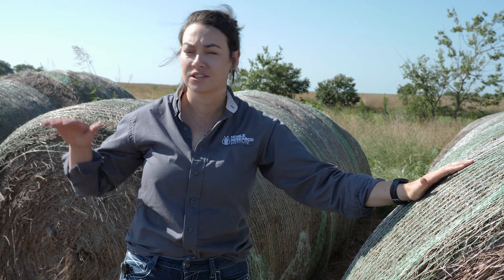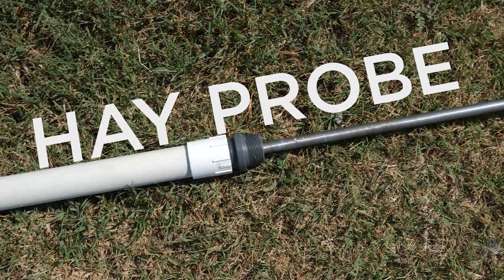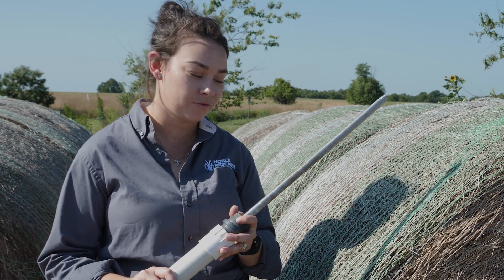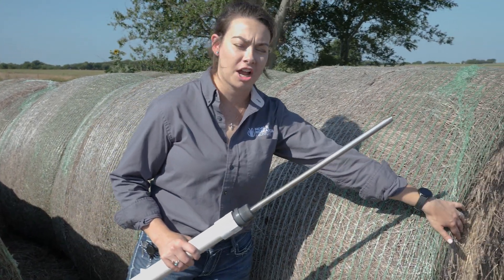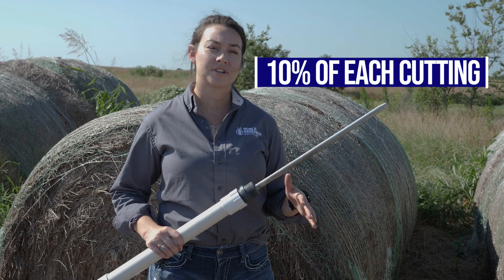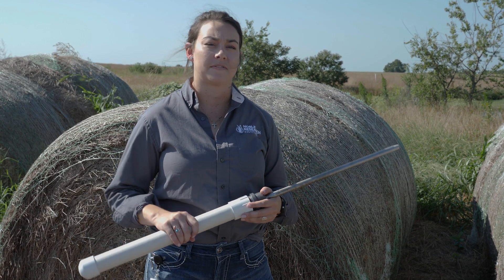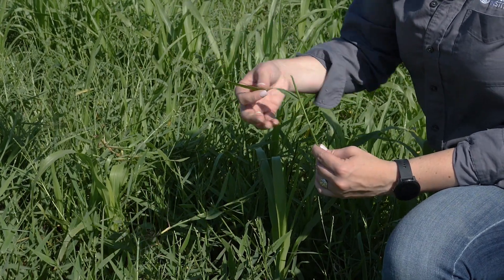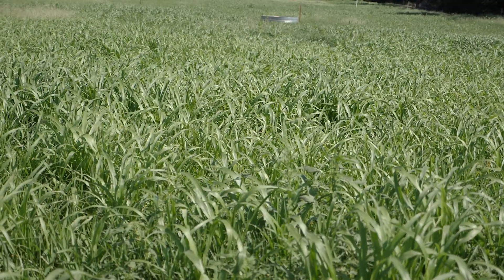Do you know what your cattle are eating? How to sample your cattle's forage for quality.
Understanding what your cattle are eating, whether it is standing forage or hay, is very important to your cattle's nutrition, performance and overall production.  Testing your your cattle's forage is an inexpensive way to really determine the quality of what they are eating and if you may need to supplement.  This video will walk you through the best practices in getting a representative sample to send in for testing.  For more information on the importance of testing your forage click on the articles below.